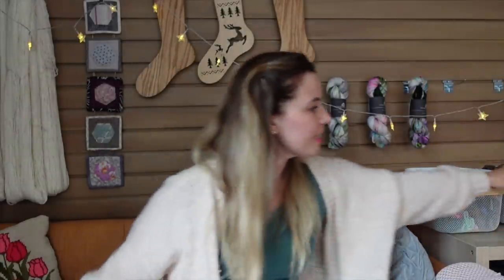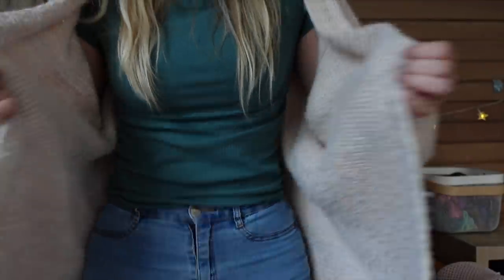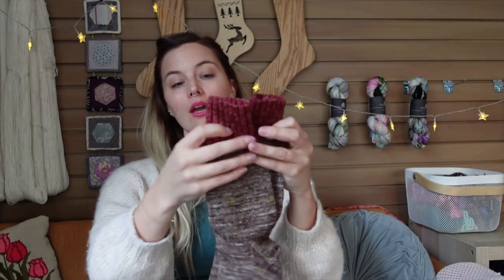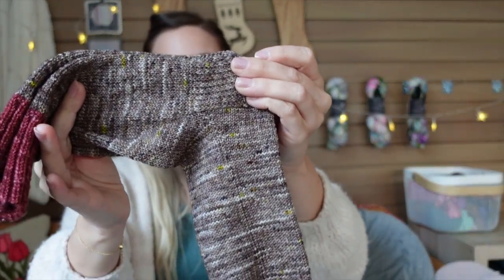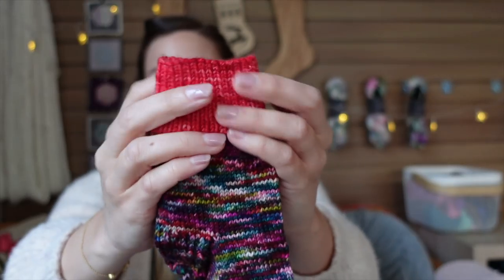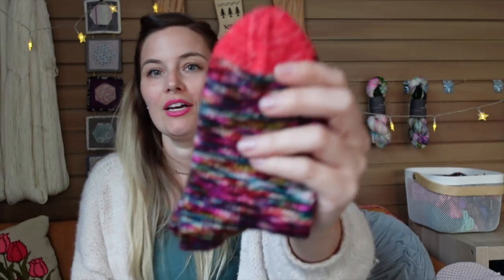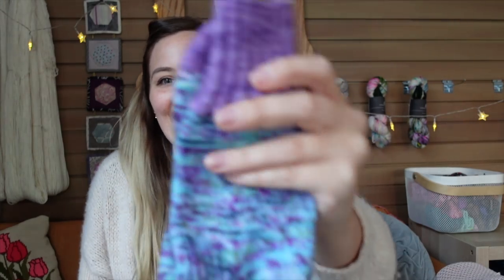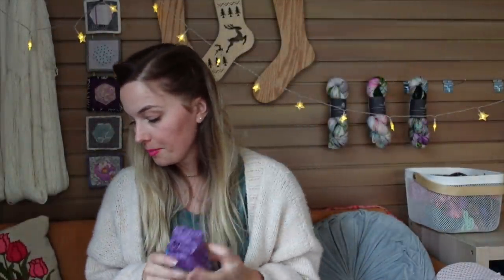A Homespun House / Episode 153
a_homespun_house

Robert's Instagram:
ahomespunhusband